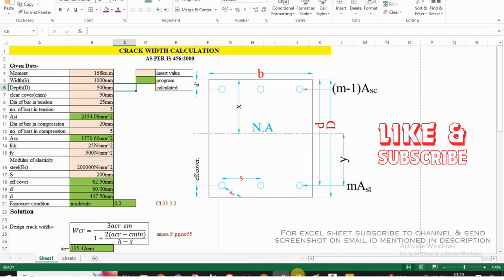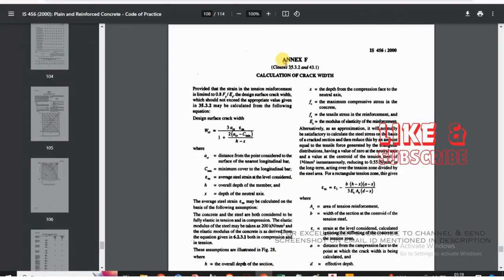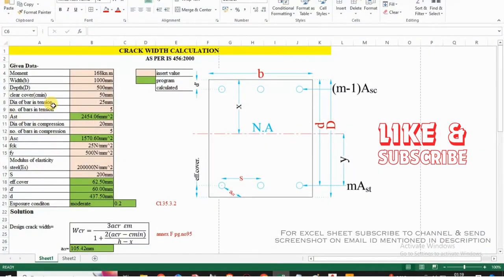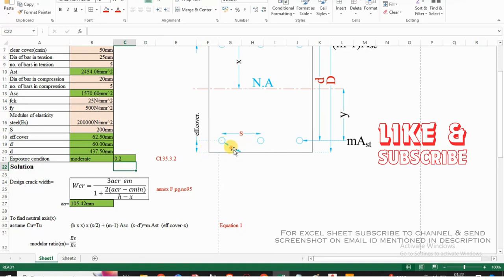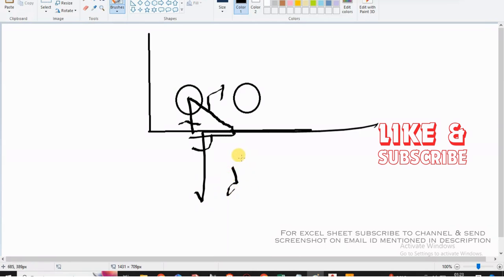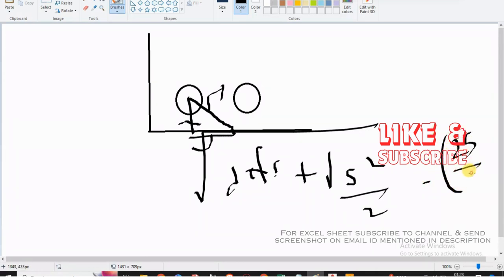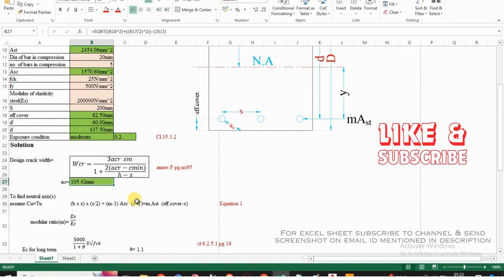How to calculate Crack width in RCC members as per IS456:2000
In this video we will learn How to calculate Crack width in RCC members as per IS456:2000

rcc structure civil engineering
Moment of inertia
rcc
Conjugate beam method
Cantilever beam
Rcc water tank

ASMR
Billie eilish
Music
BTS
Fortnite
Lofi
Pewdiepie